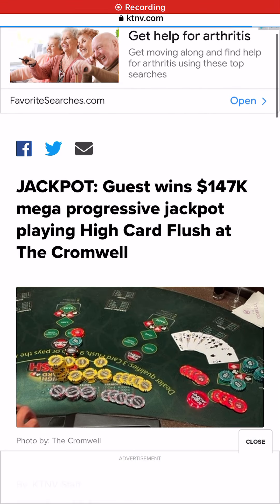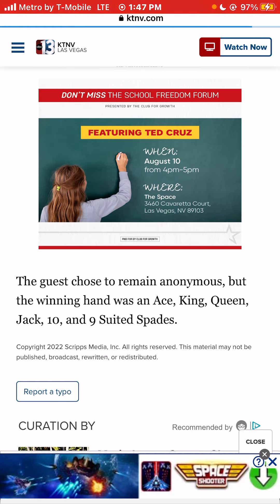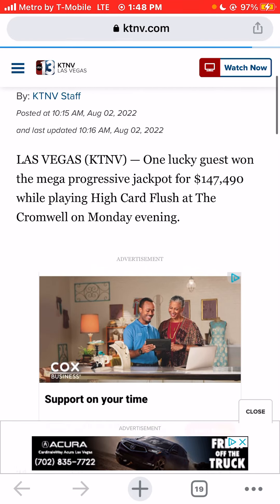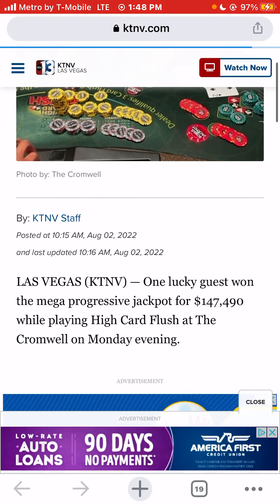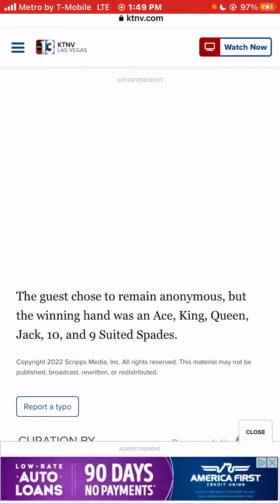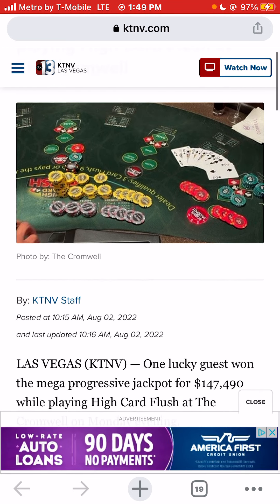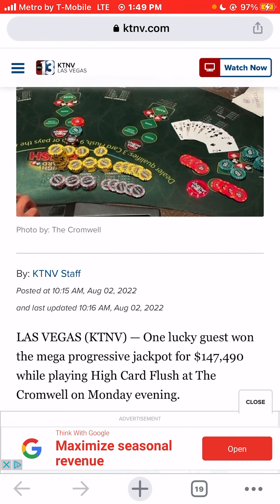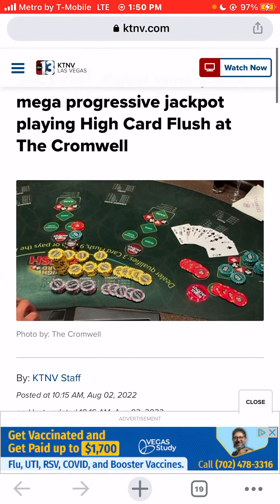Las Vegas Casino Guest wins $147,000 mega progressive jackpot playing HighCard Flush at The Cromwell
LasVegasCasino Guest wins $147,000 mega progressive jackpot playing HighCard Flush at TheCromwell